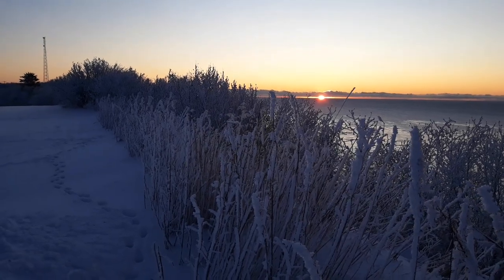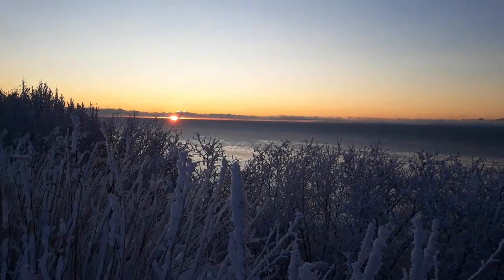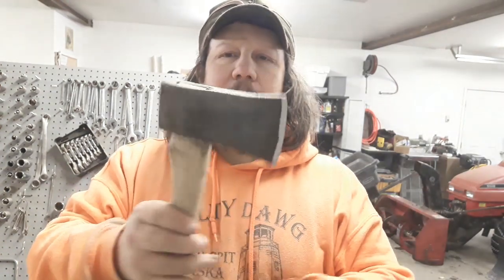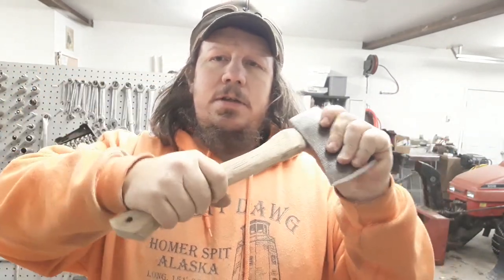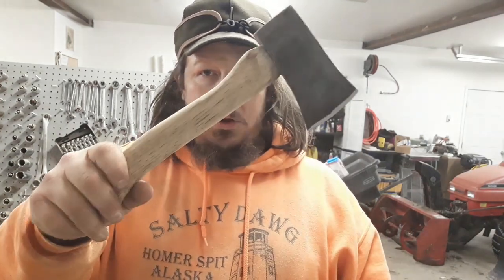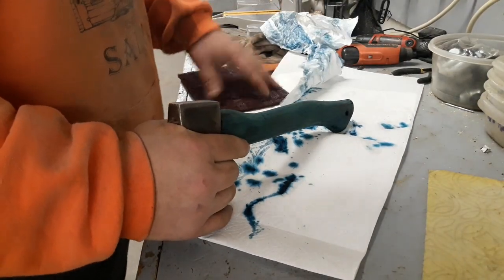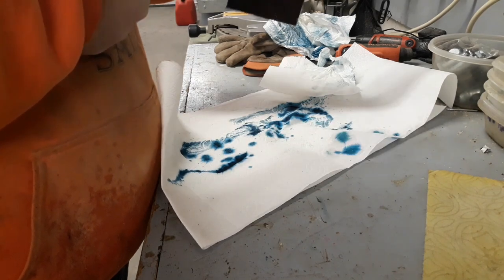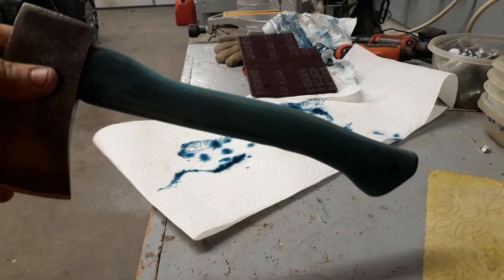RIT fabric dye, on a axe handle?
Experiment with fabric dye on hickory